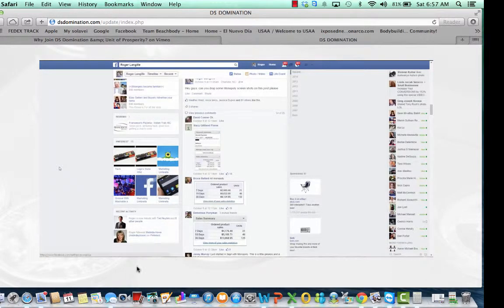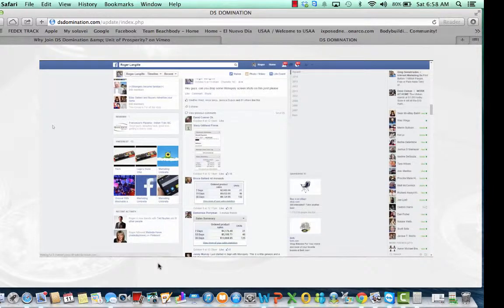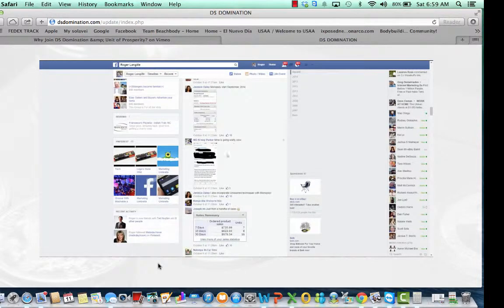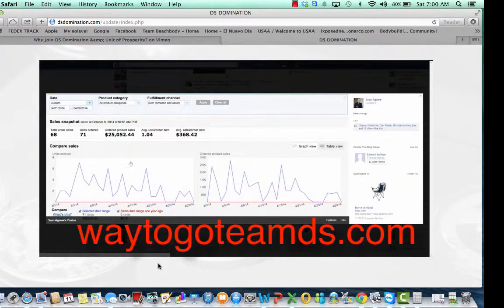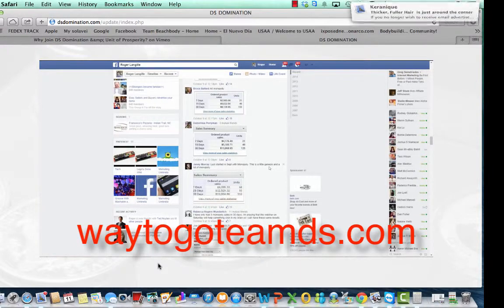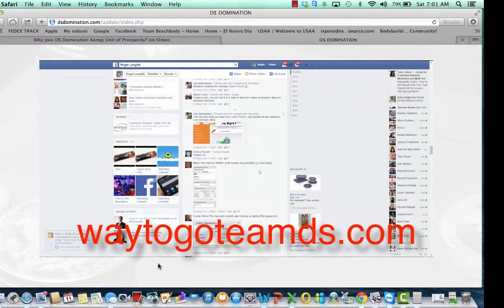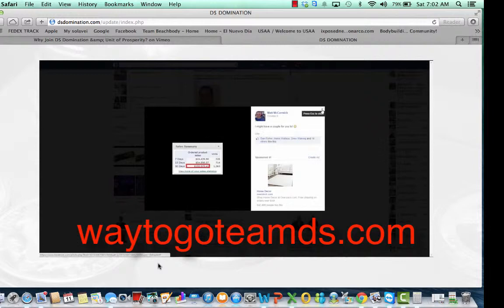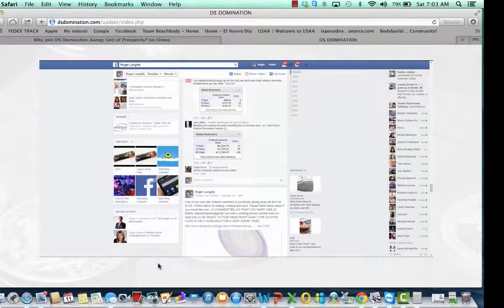Why do you need DS Domination Monopoly?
Learn why you should partner with the
Unit of Prosperity DS Domination top team today. We don’t boast or brag. We will show you the facts. Most importantly, we want to see
you win and make money. Join us in DS Domination today.